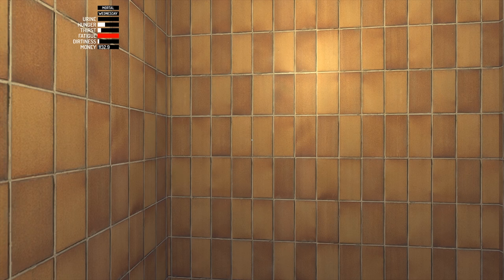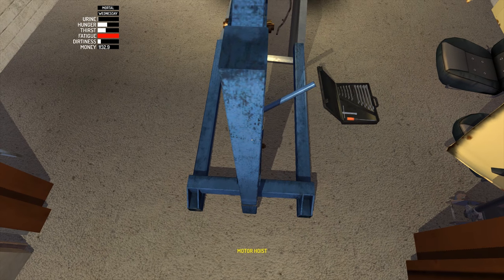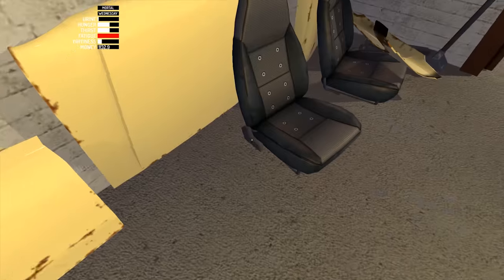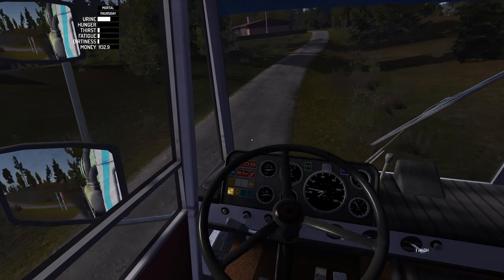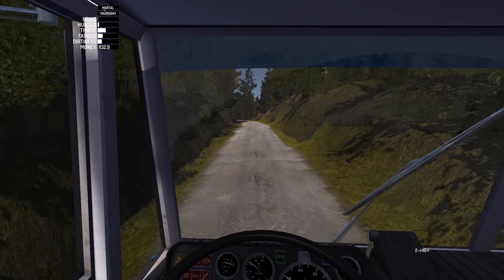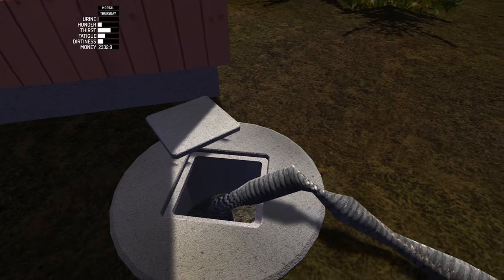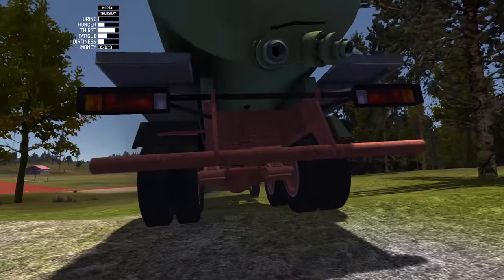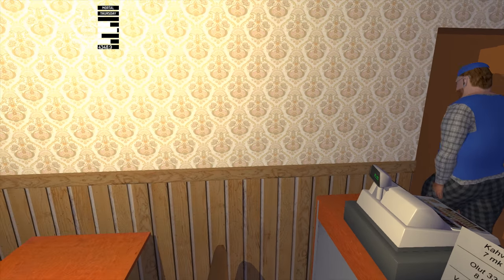The Worst Job in Town - My Summer Car Episode4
The things we do for money...

Not only you have access to one car, but also several other cars and vehicles which you can use. (Mostly useful to get groceries and for towing the project car from some ditch, again).

Warning, this game is not for fainted heart. Severe car fever is required to play this properly due to it's meticulous approach on car building.

Full car assembly with over hundred parts
Detailed driving and engine simulation
Various other vehicles, cars and boat to use and drive
Dozens of kilometers worth of dirt and paved roads with AI traffic
Random paying jobs to cover food, beverage and fuel expenses
Rally event to participate in
Permanent death
Sauna bathing
90's Finnish summer!
Support for steering wheel and shifter controllers
Much more!

My hardware

System Specs:
Intel i5 7600k
Asus Turbo GTX 1070
Mushkin Reactor 1TB
16GB DDR4 Corsair Vengeance LPX 2400

Recording Tools:
Behringer xm 5800
Monoprice 10 Channel Mixer with USB
VB Audio Cable
OBS - Open Broadcast Software
Adobe Premiere
Audacity